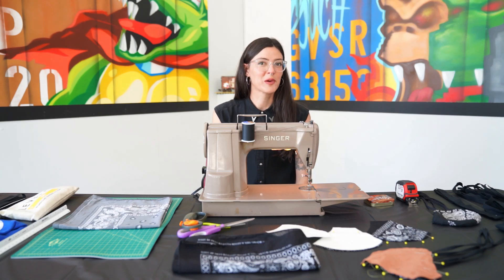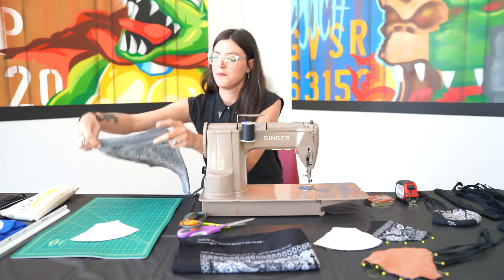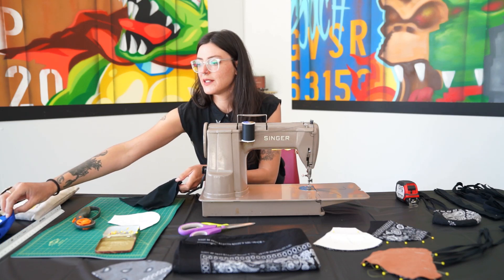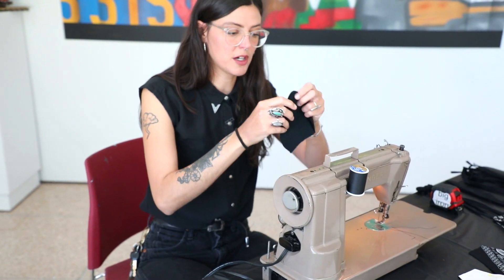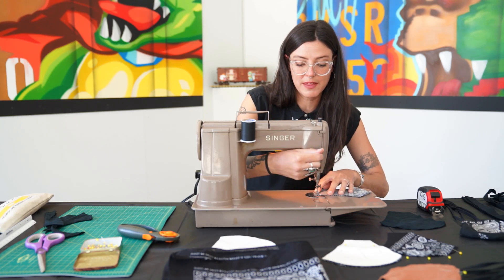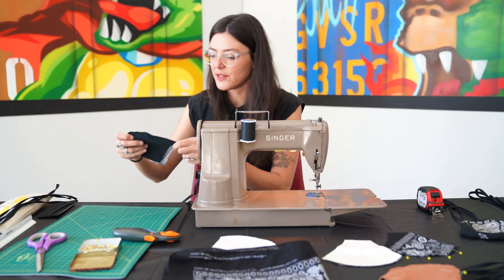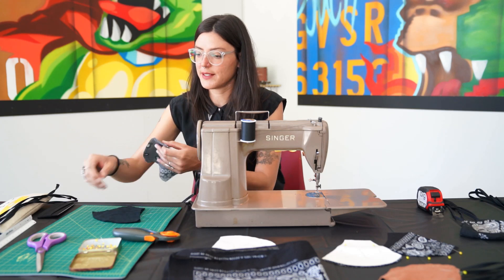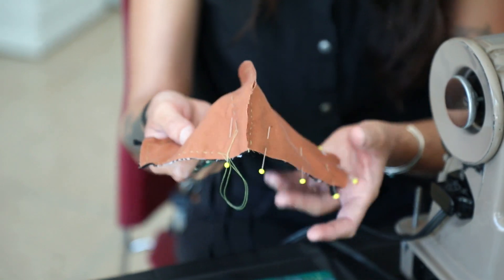Mask Making With Abby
Local artist Abby Christensen stops by Chandler’s Vision Gallery to provide a mask-making tutorial. Learn how to make a mask and help keep you and your family safe.